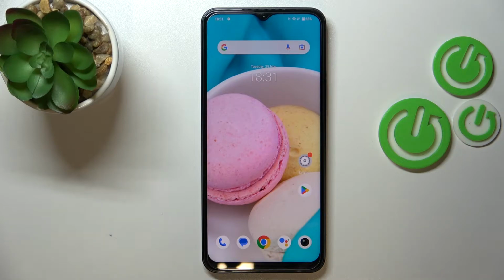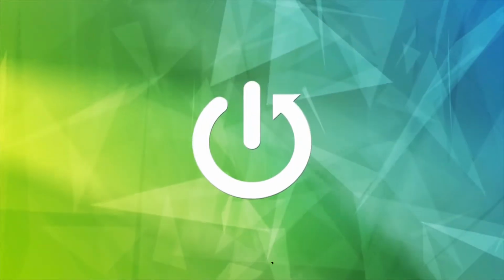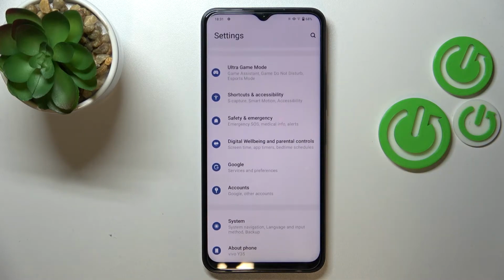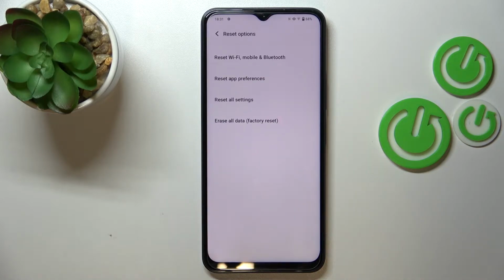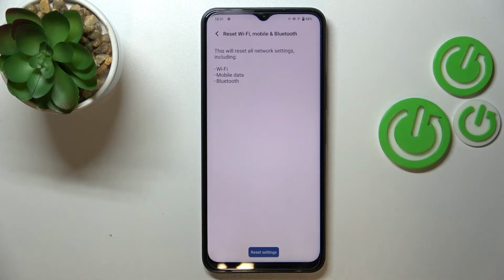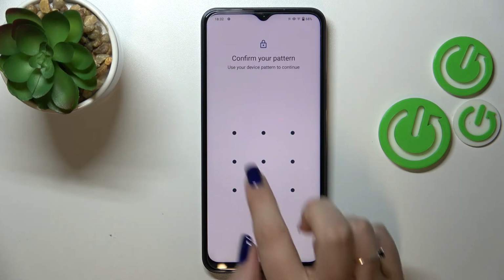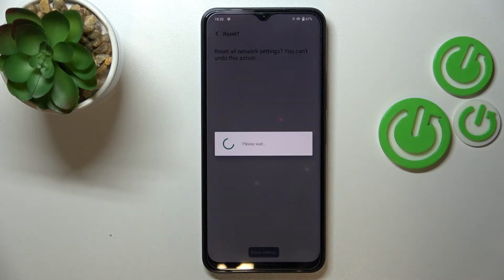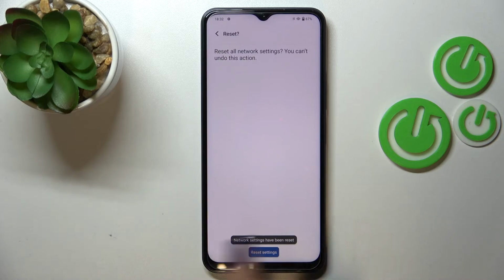How to Reset Network Preferences on the VIVO Y35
Learn more about the VIVO Y35:
In this video tutorial, we are going to showcase how you can restore the default settings for network options on your VIVO Y35 smartphone, such as WiFi, Bluetooth, or cellular. Therefore, we would like to kindly invite you to view this video and learn how to reset the values for network options to their default values on the VIVO Y35 mobile device.

How to restore default network preferences on the VIVO Y35? How to reset network settings to default values on the VIVO Y35? How to return network options to the default values on the VIVO Y35? How to reset the WiFi settings on the VIVO Y35? How to restore default Bluetooth preferences on the VIVO Y35?